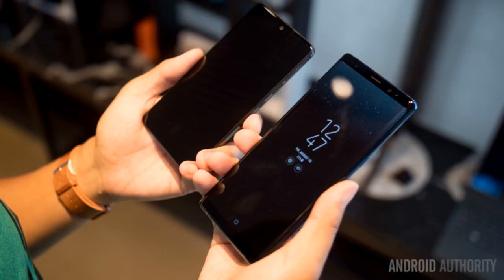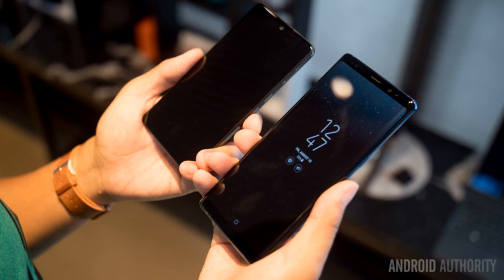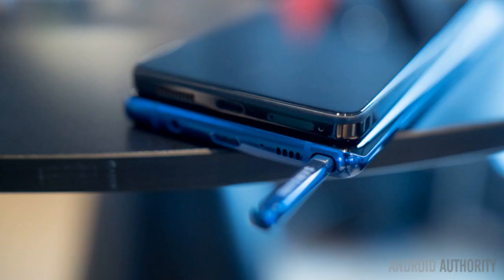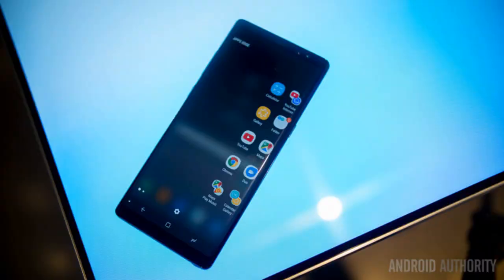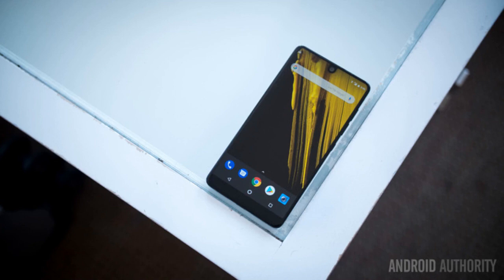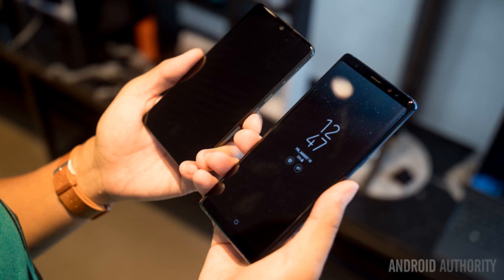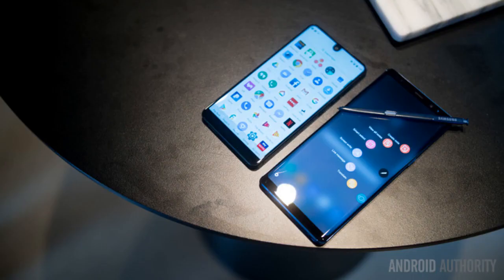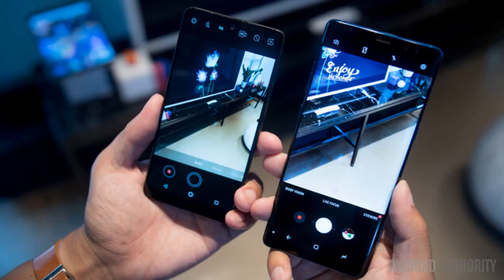Samsung galaxy note 8 vs essential phone by BuzzFresh News